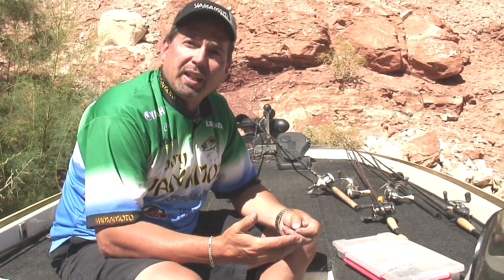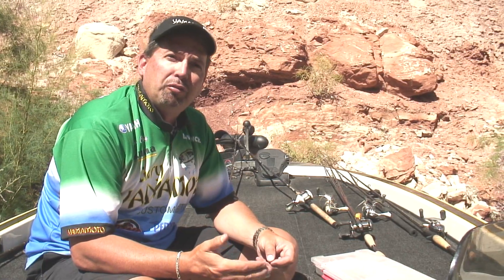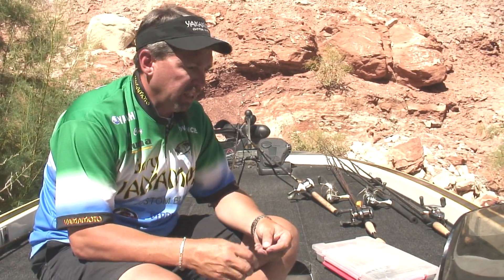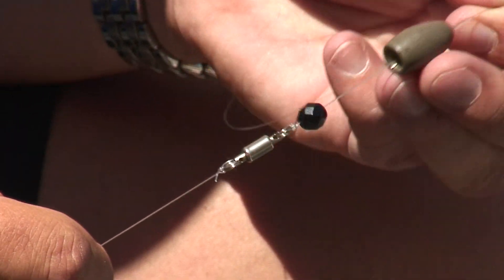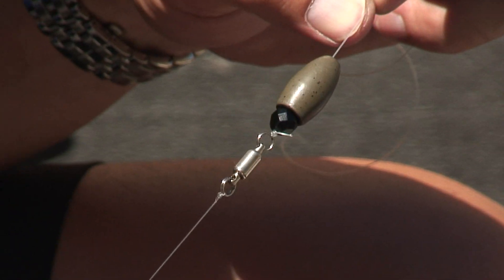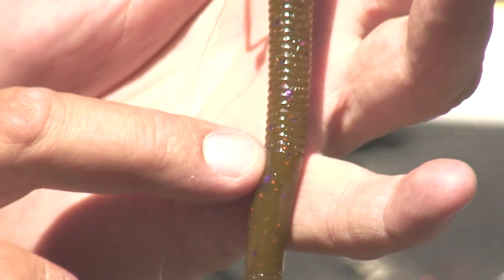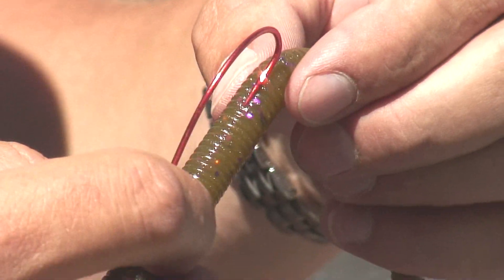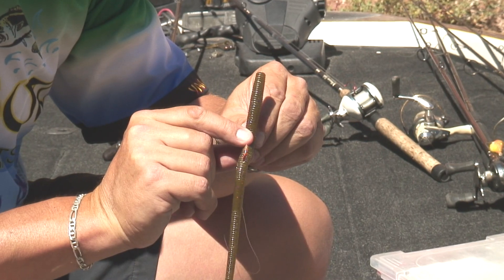Bass Fishing : How to Tie a Carolina Rig Fishing Line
Tying a Carolina rig, which is used to fish on the bottom, means using a bead to protect the knot after letting the weight slide up and down the line. Discover how Carolina rigs are good for finding structures on the bottom with help from a professional bass fisherman in this free video on Carolina rig fishing line.

Bio: Ron Colby is a professional bass fisherman, has qualified for the Bass Master Classic and has won two B.A.S.S. Western Divisionals.